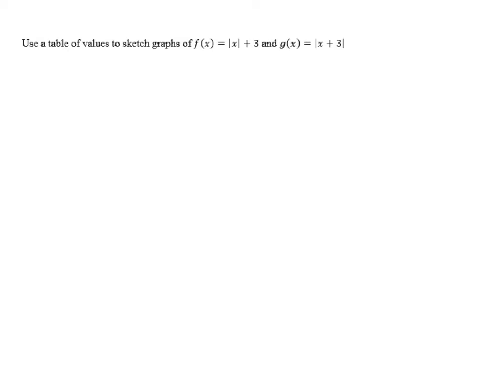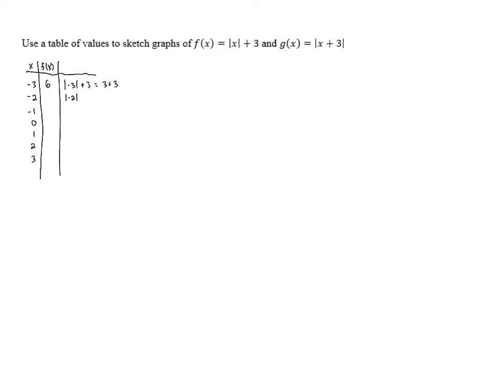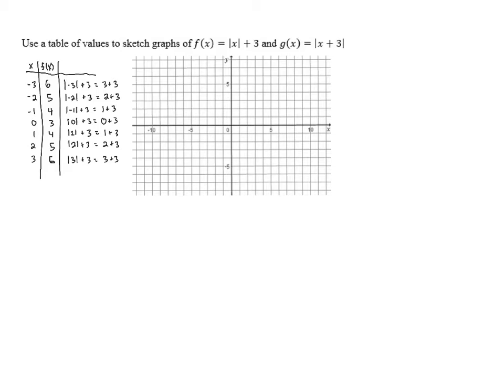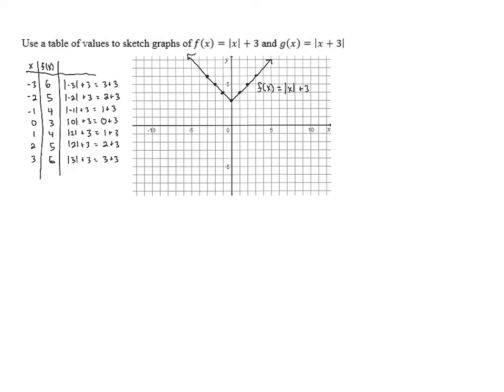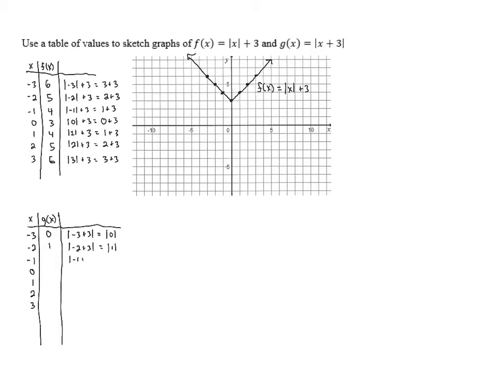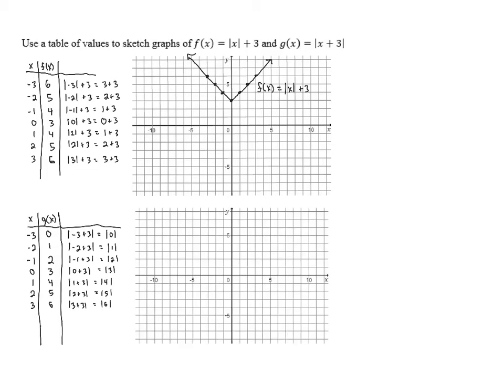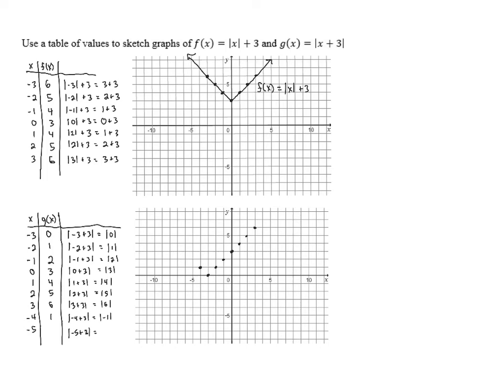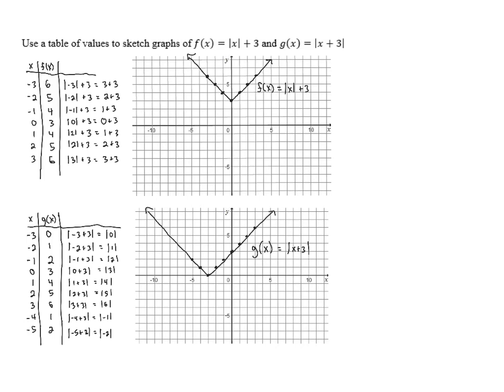Sketching Graphs of Functions - Problem 1